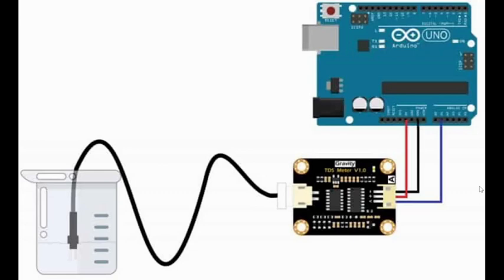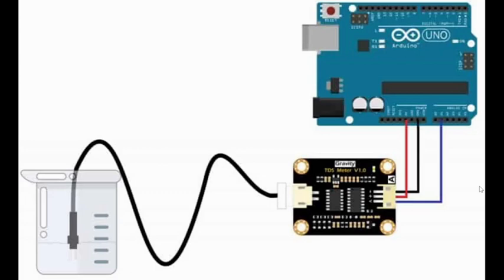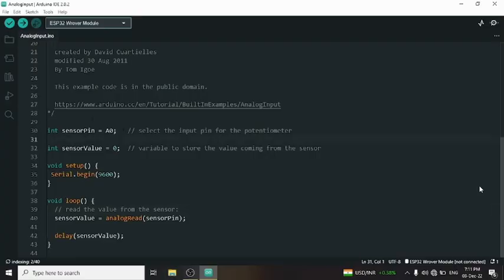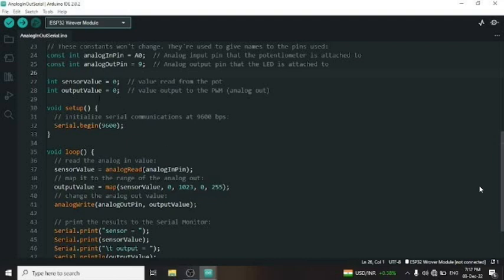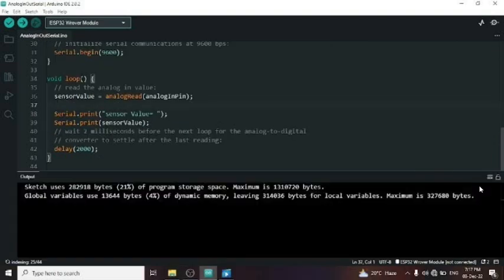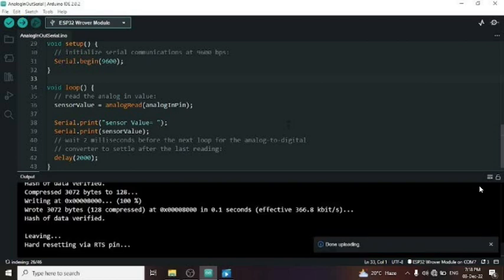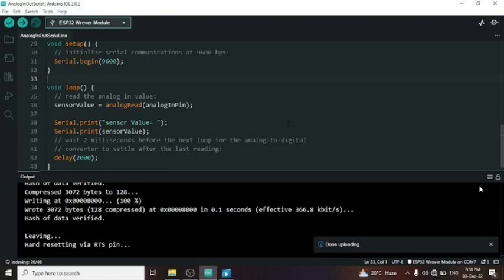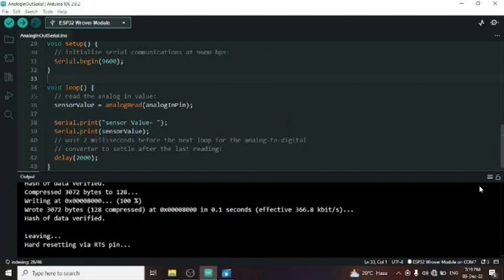TDS sensor with arduino | iot | arduino programming | tds sensor interfacing | Pawan Meena engineer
TDS sensor with arduino | iot | arduino programming | tds sensor interfacing